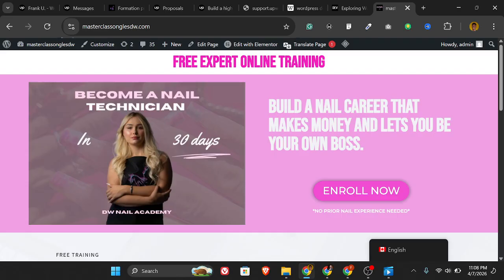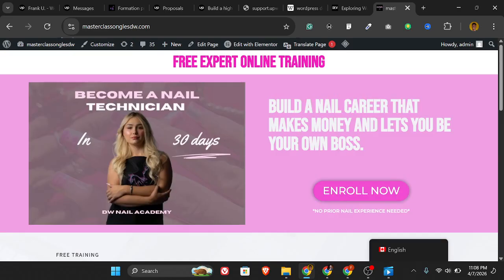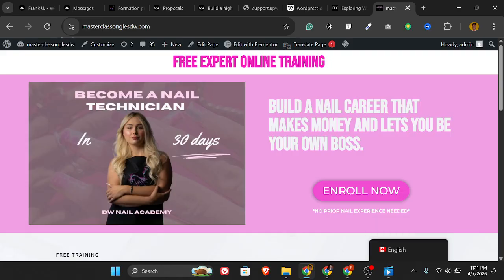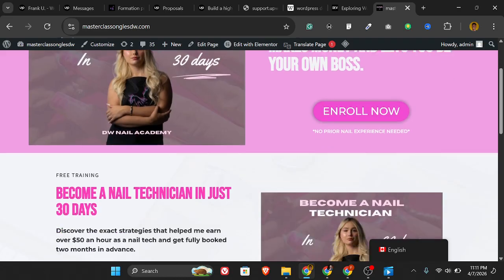Why Your Landing Page Isn't Converting (Nail Tech Case Study)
This video details a client project focused on enhancing a landing page for a "Free Expert Online Training" course aimed at aspiring nail technicians. The goal was to improve lead generation and bookings, as the original page was underperforming. We discuss strategies to optimize the website design for better conversion rate optimization, helping individuals discover career opportunities and learn how to make money online in the beauty industry.

See how I improved landing page design for a client who was driving traffic but failing to get bookings. Learn the specific changes that turned visitors into enrolled students.

Running paid ads is useless if your site does not convert. I analyze a project for a nail technician whose original page was failing to generate leads despite having plenty of traffic. We break down the exact friction points that prevented potential students from signing up for her training course.

Applying conversion rate optimization is about understanding user behavior rather than just making things look pretty. By simplifying the layout and clarifying the call to action, we were able to fix the conversion issues. You can apply these web design tips to your own projects to ensure your traffic actually leads to sales and bookings.